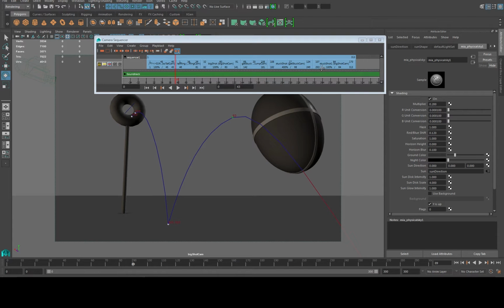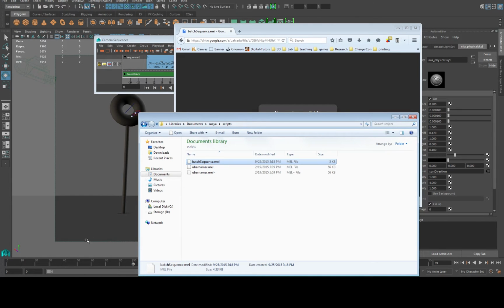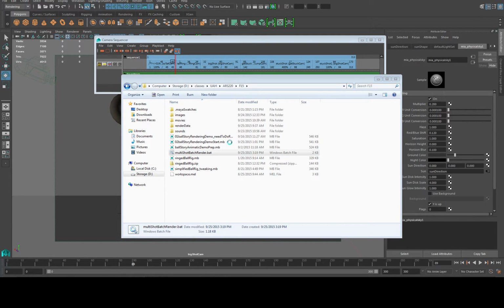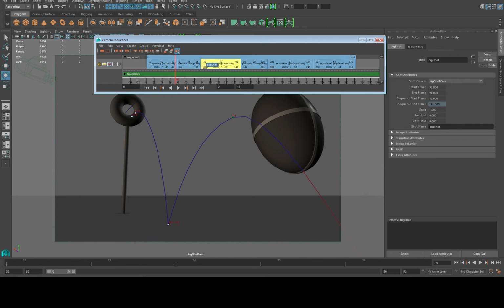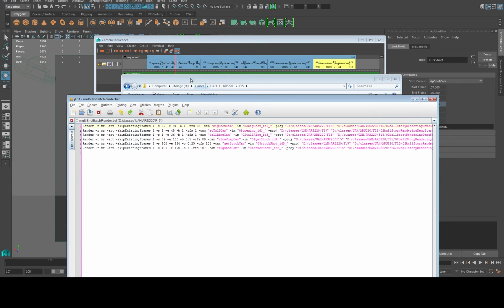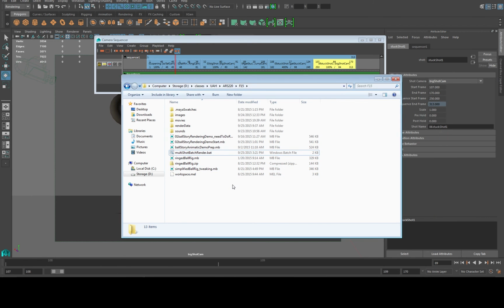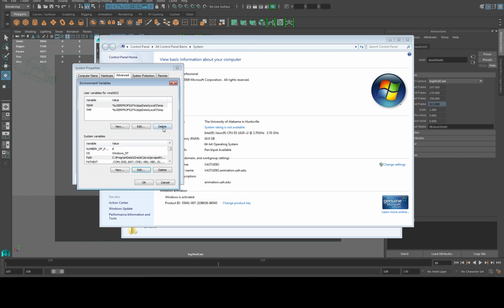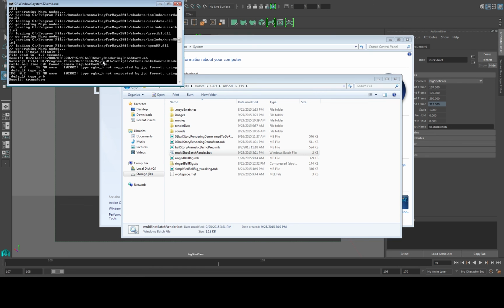Batch Rendering Maya's Camera Sequencer